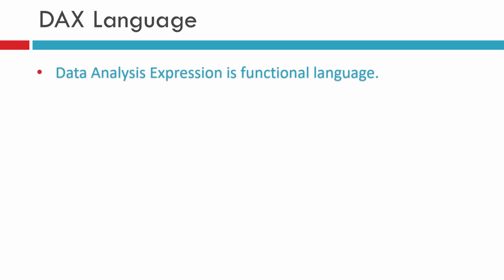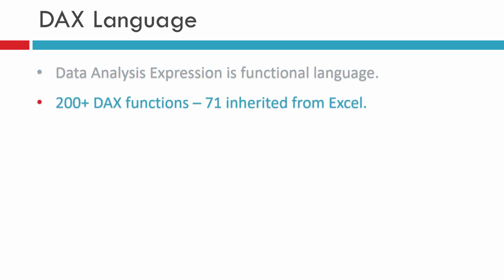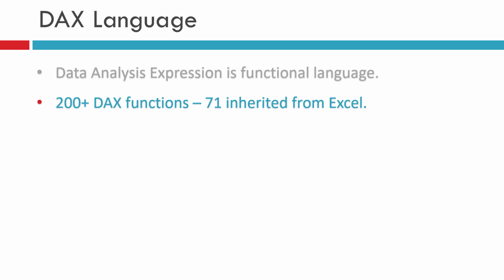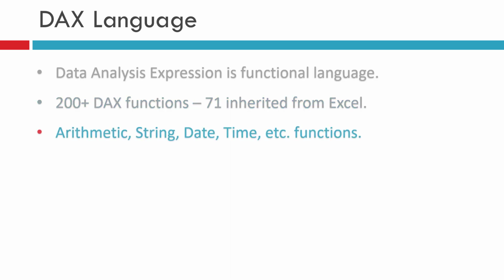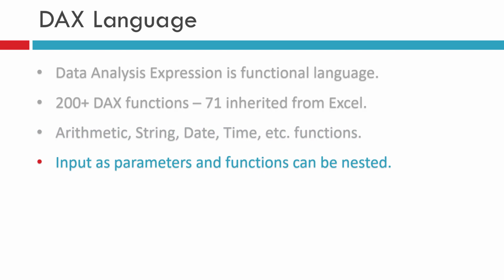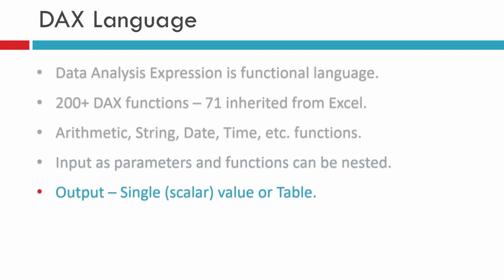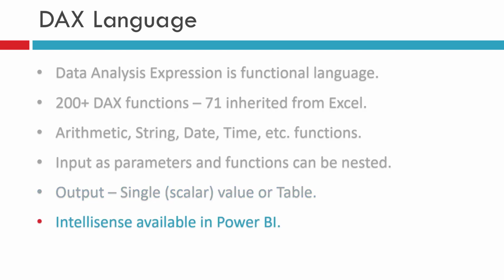25. Power BI Desktop - DAX Language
This video explains fundamentals of DAX language in Power BI Desktop.